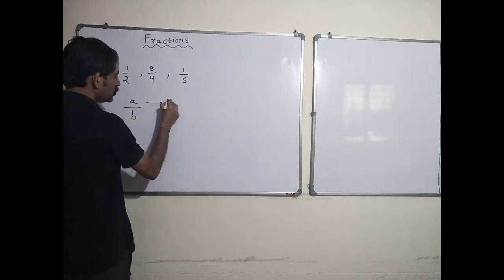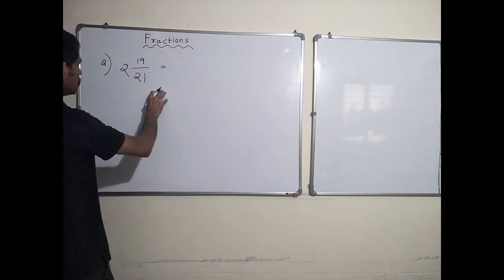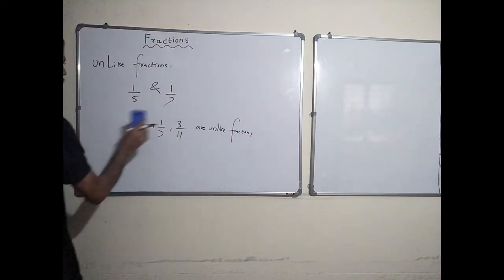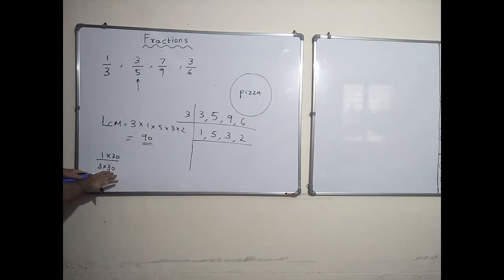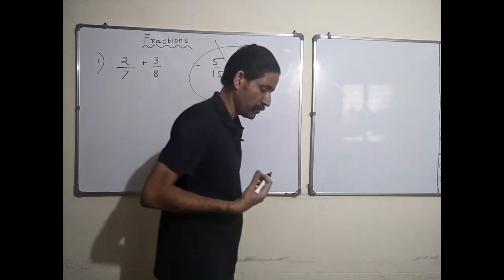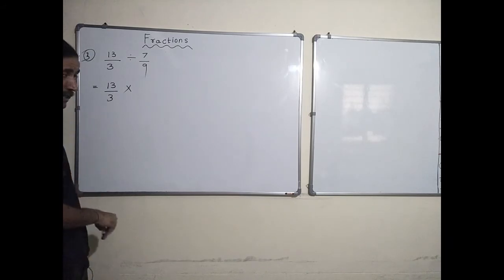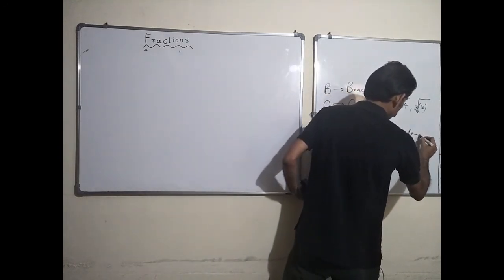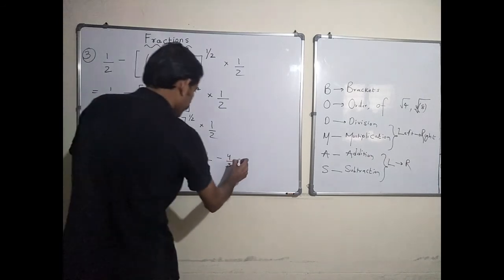BYB CBSE ICSE SERIES : CHAPTER 6 : FRACTIONS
In this Chapter, we discuss Proper fractions, Improper fractions, Mixed fractions, Like fractions, Unlike fractions, Equivalent fractions. Addition, Subtraction, Multiplication and Division of fractions is also covered. We conclude the chapter by evaluating mathematical expressions involving fractions using BODMAS.